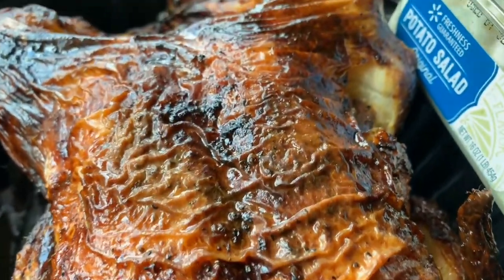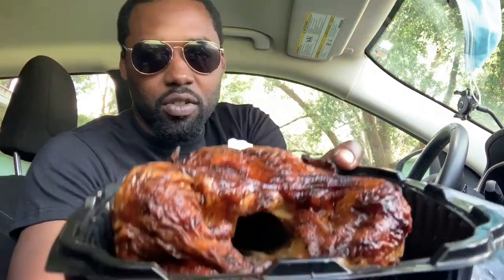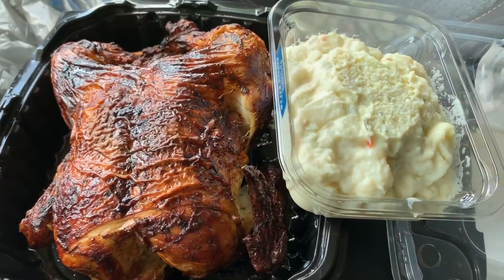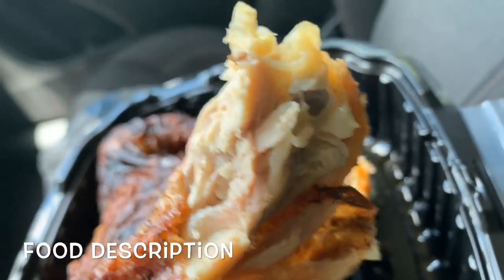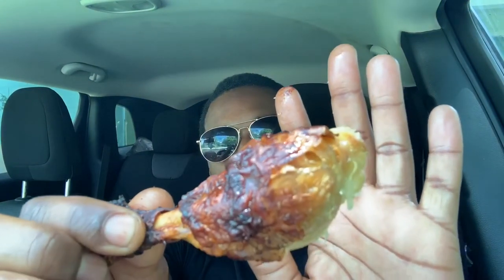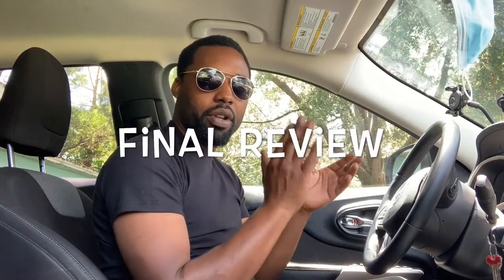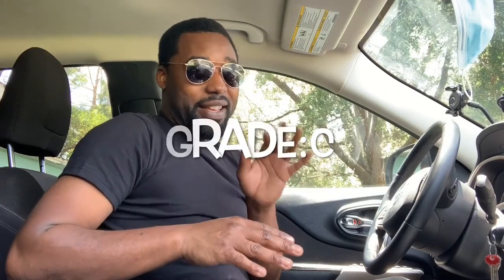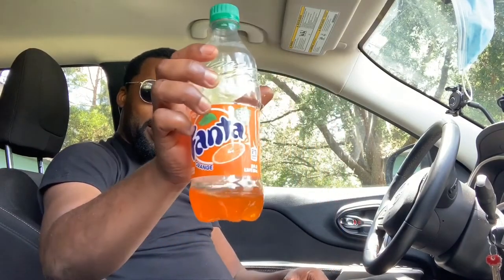Rotisserie Chicken Review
Today I went to Walmart. I went there to get a Whole Rotisserie Chicken. Rotisserie Chicken is a great meal to have for the family for dinner. I love to grab Rotisserie chicken when I am to tired to cook anything and always have some the next day. Come watch and see my full Reaction of this Rotisserie Chicken Review.

If you read this far god bless you and your family...